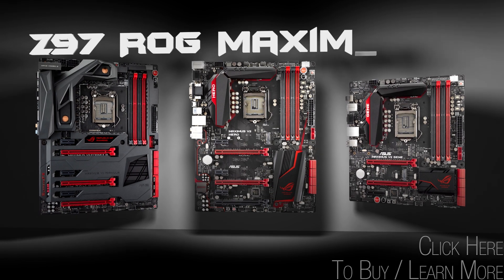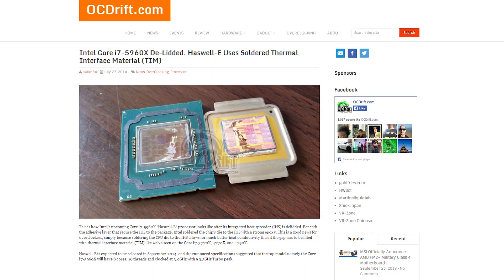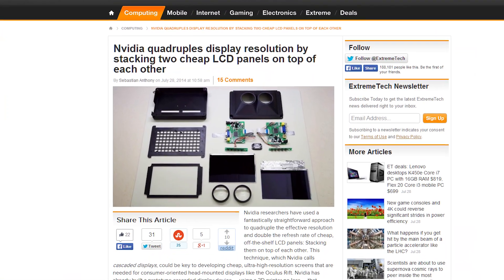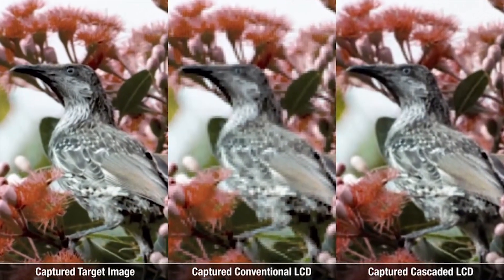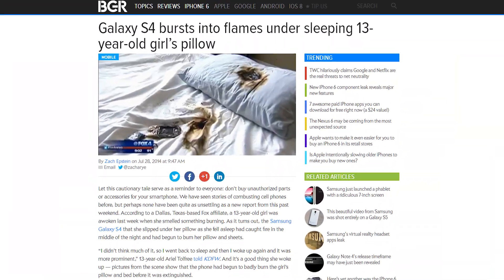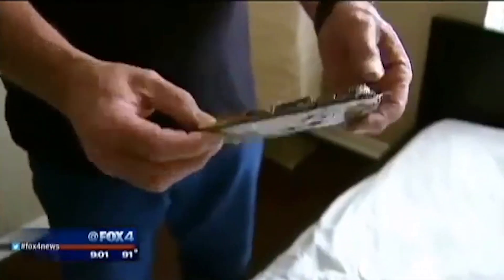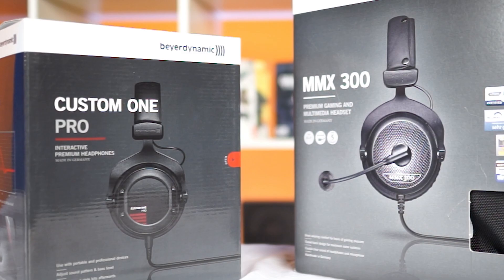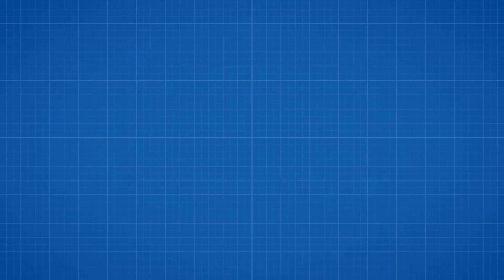Haswell-E die soldered, Nvidia bashes Mantle, Galaxy S4 explodes - Netlinked Daily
Intel's upcoming Haswell-E processors will have their dies soldered to the heat spreader; Nvidia creates super-high-resolution displays by stacking LCDs, AND bashes Mantle in an interview; a 13-year old girl's Samsung Galaxy S4 caught fire under her pillow.

Episode Credits:
Host:
Writer:
Editor: